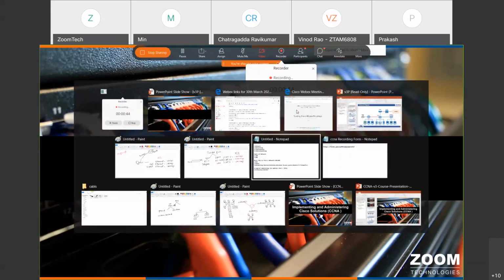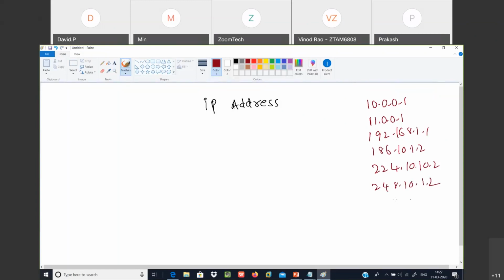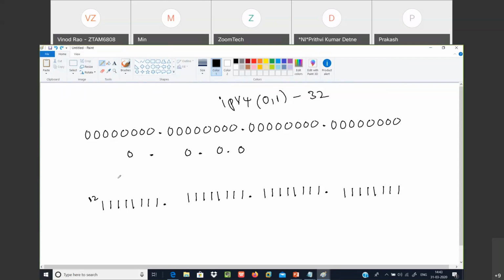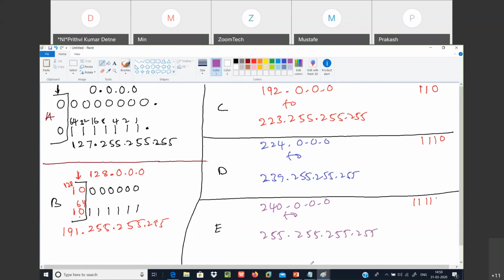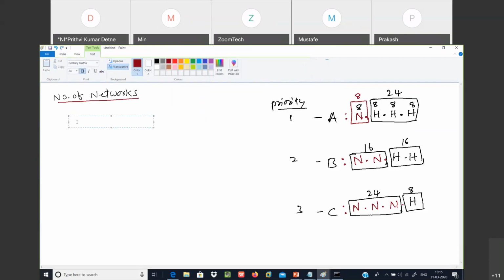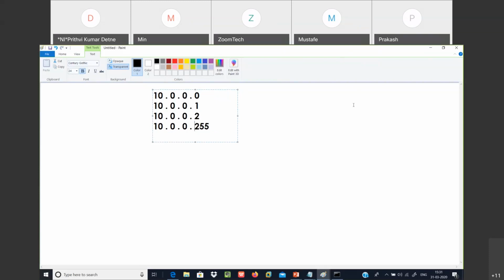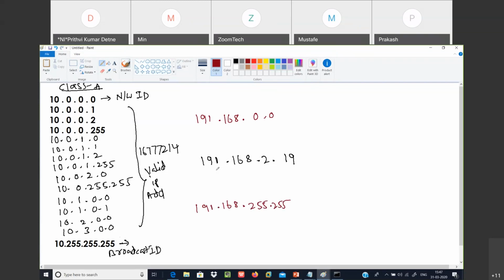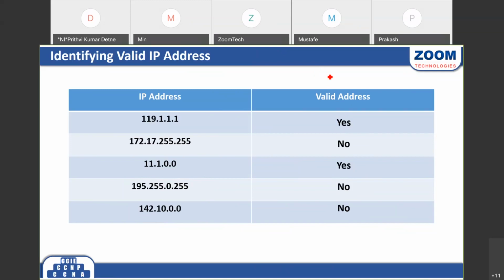02 CCNA+ IP Addresing